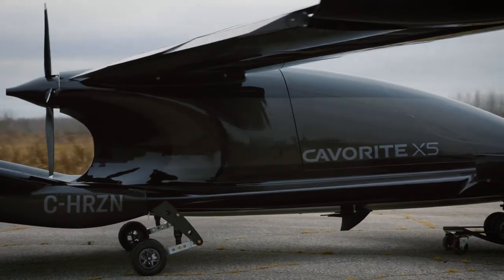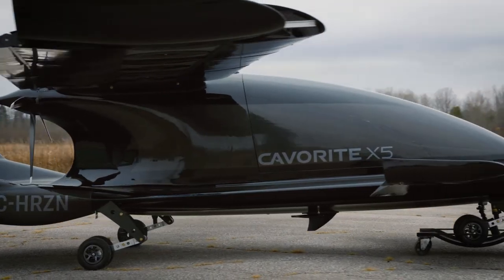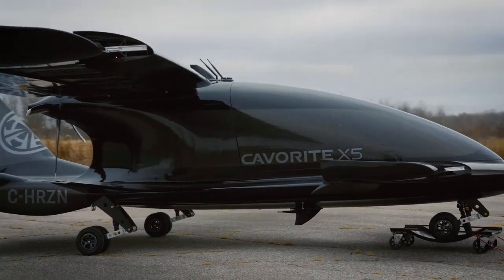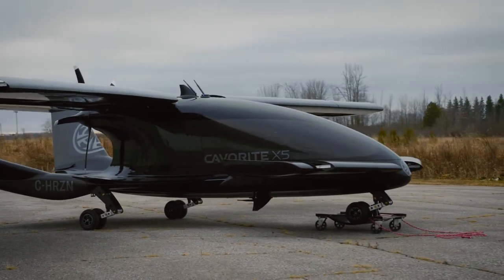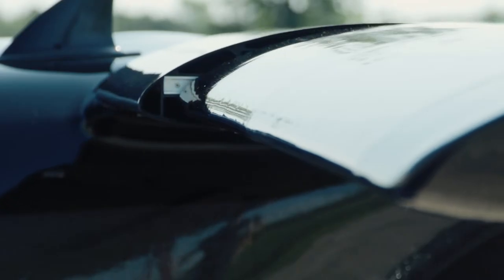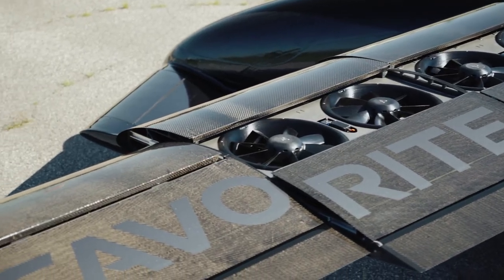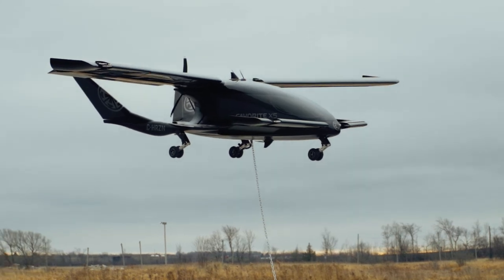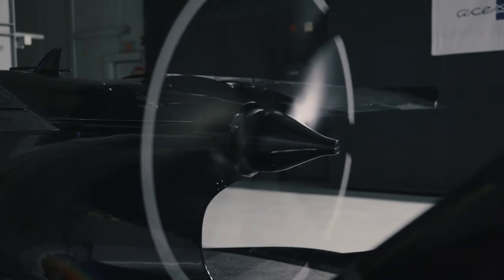Cavorite eVTOL - How it works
Witness the engineering of Horizon Aircraft's unique design as we reveal the capabilities behind its seamless transitions and efficient flight capabilities. This revolutionary aircraft combines vertical takeoff and fast, efficient forward flight. Horizon Aircraft's Cavorite eVTOL (hybrid-Electric Vertical Take-off and Landing) is poised to redefine regional air mobility, offering a more sustainable, faster, and flexible mode of transportation.

Produced by: Vince Whiteman @slightlyhuman